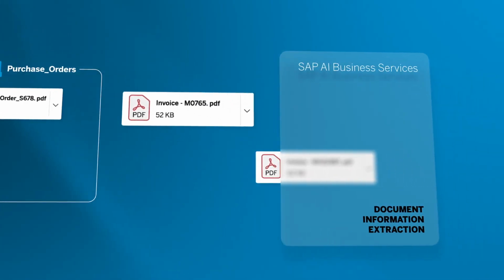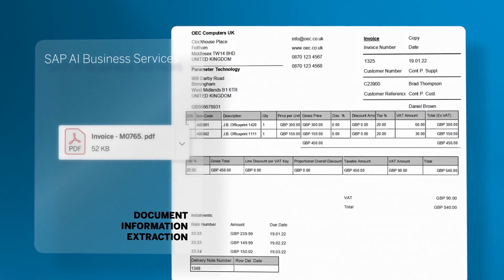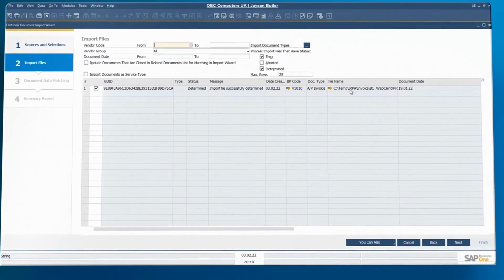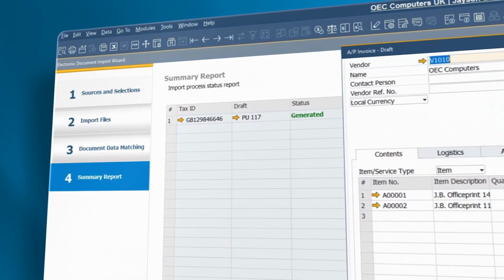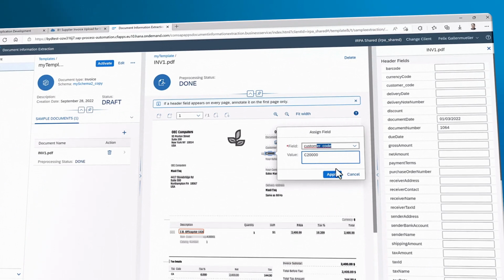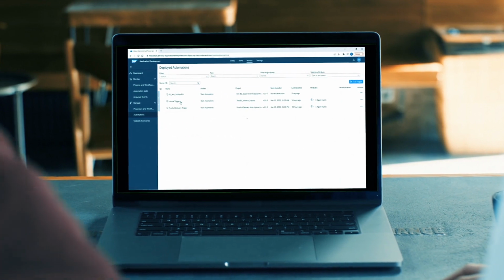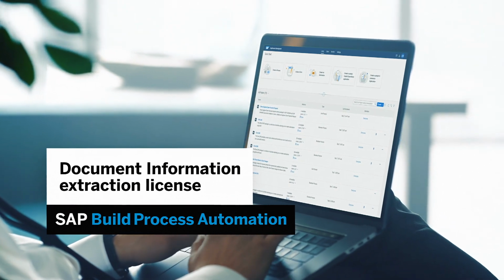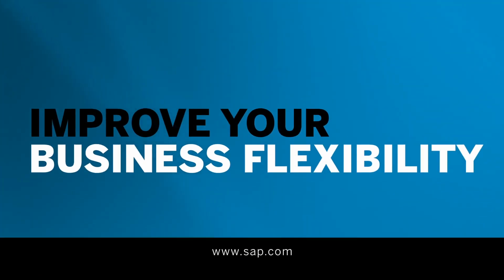Overview: Supplier Invoice Upload for Intelligent Invoice Scanning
Tired of time-consuming manual processes?
Take a step forward with the Supplier Invoice Upload for Intelligent Invoice Scanning bot for SAP Business One, which will automatically scan and identify the information out of the supplier invoice passing the result to the SAP Business One database.